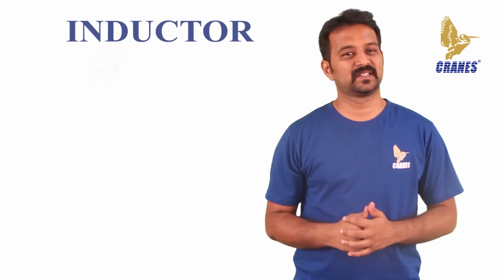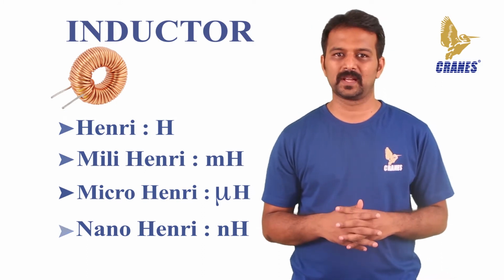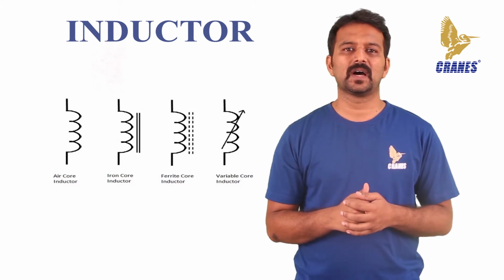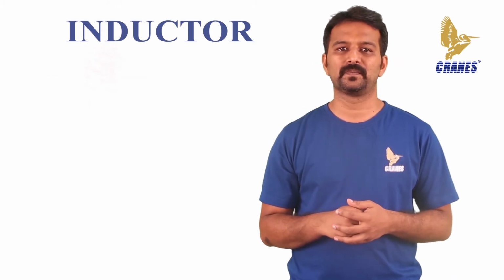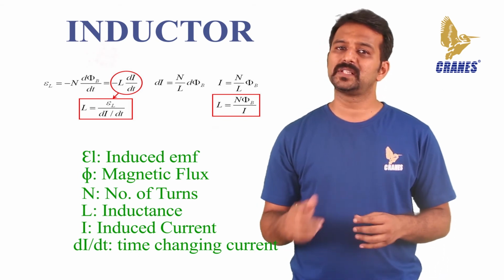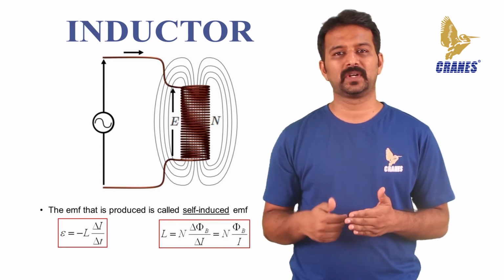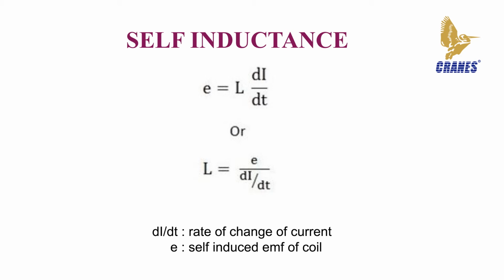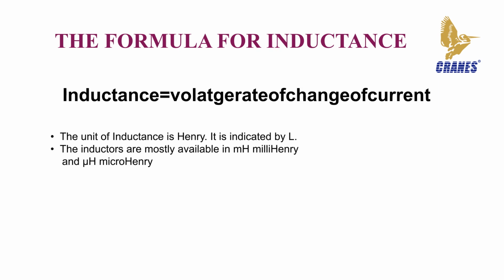Inductors | Analog Electronics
This video, which is a part of the Placement Primer, explains about Inductors in Analog Electronics.

Modules covered:
·       Digital electronics

·       Analog electronics

·       Microprocessor & Microcontroller